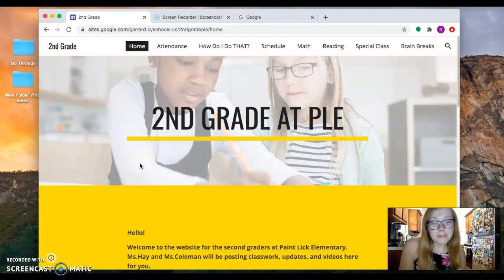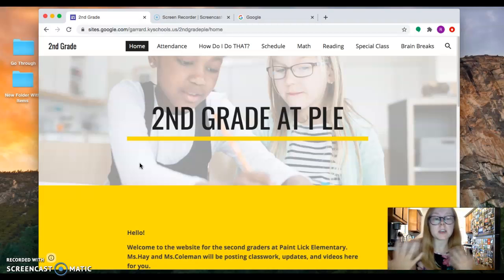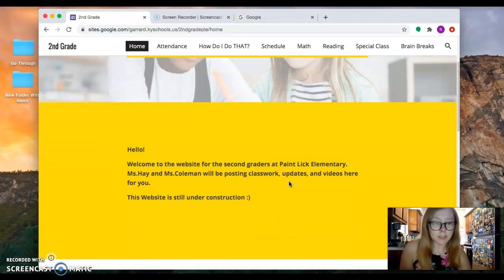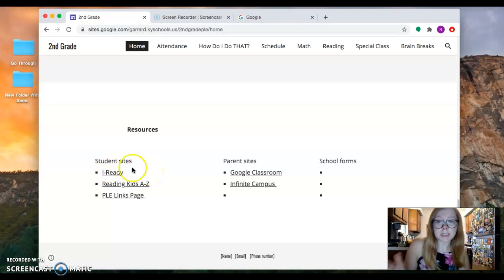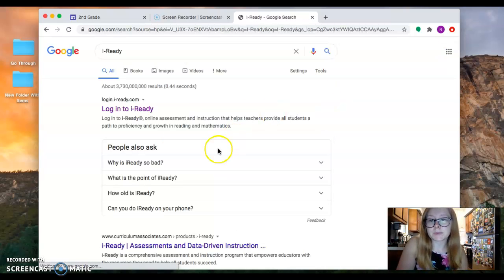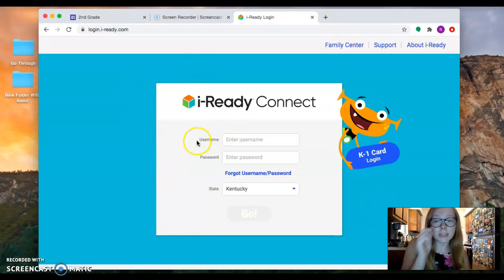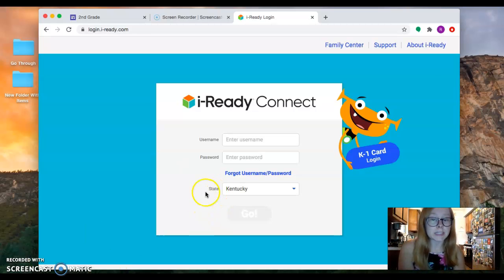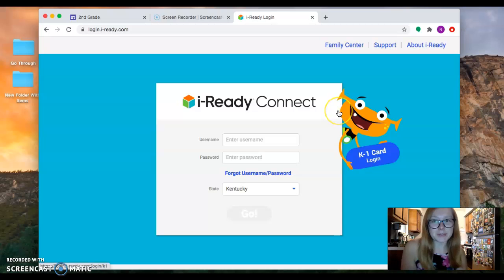How to Log In to I-Ready